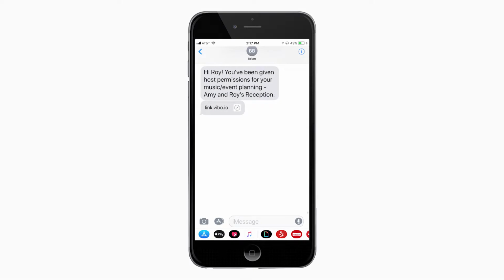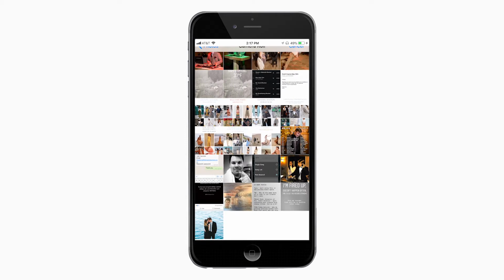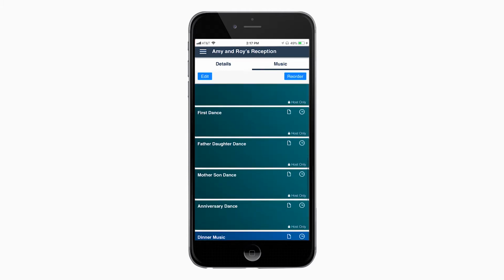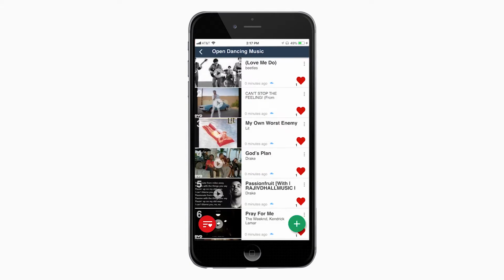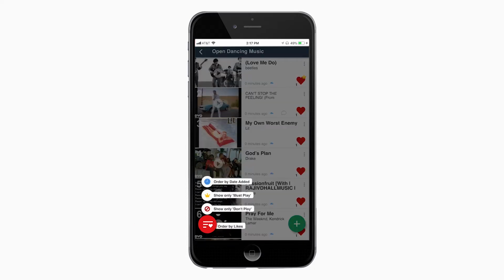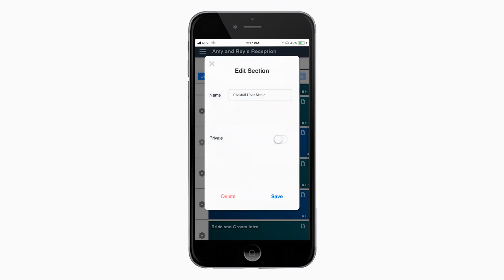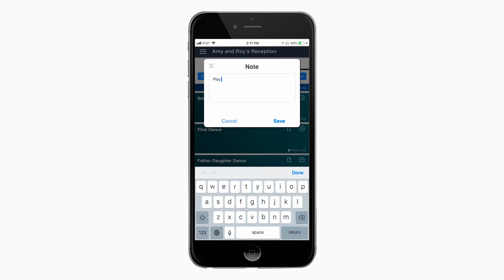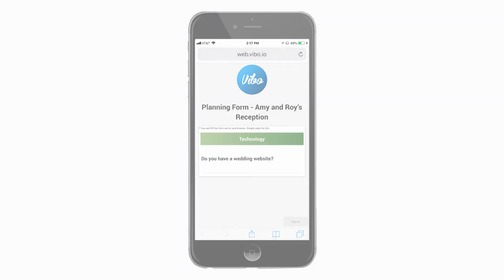Vibo Instructional Video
This video will guide our clients, and answer any questions they may use regarding Vibo.